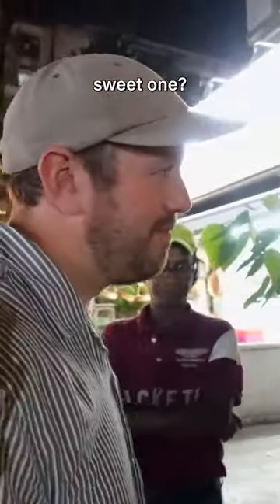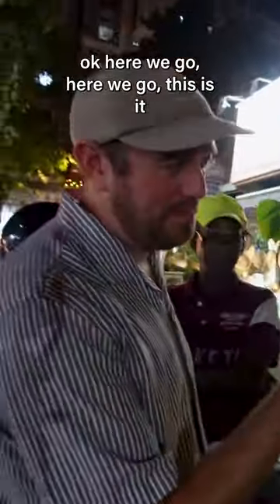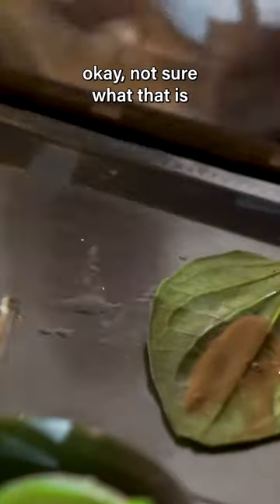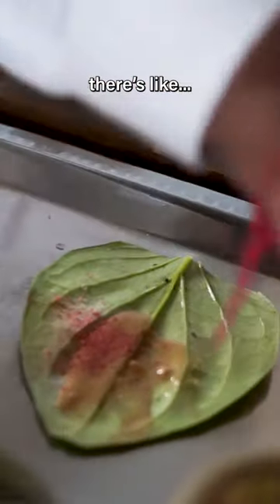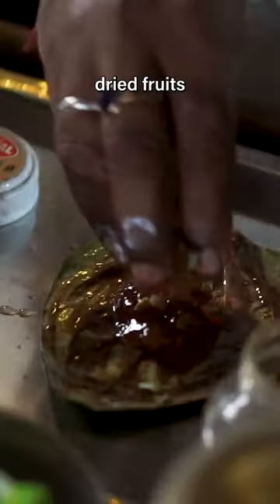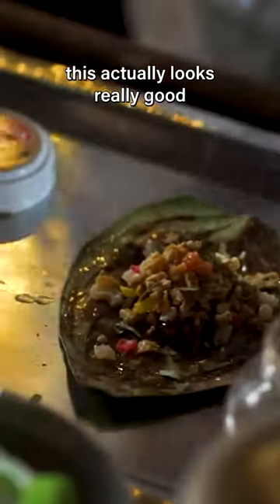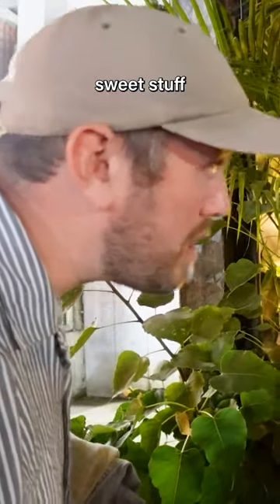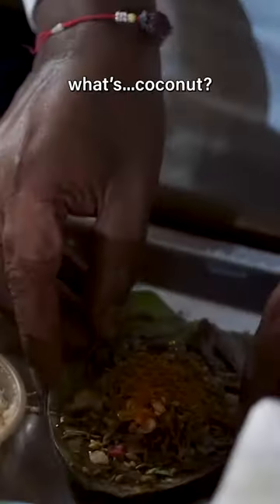Trying PAAN in India 🇮🇳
🇮🇳ALL OF OUR INDIA VIDEOS